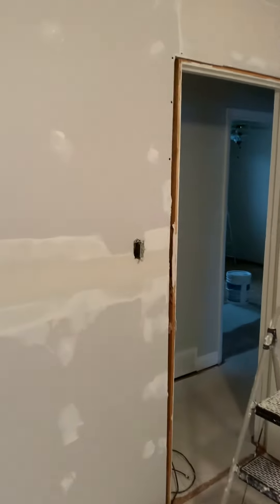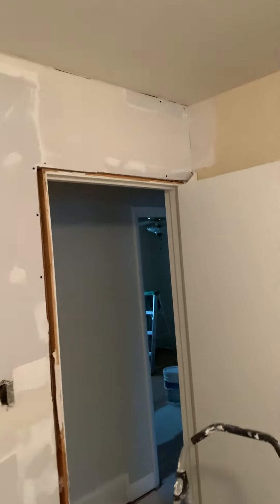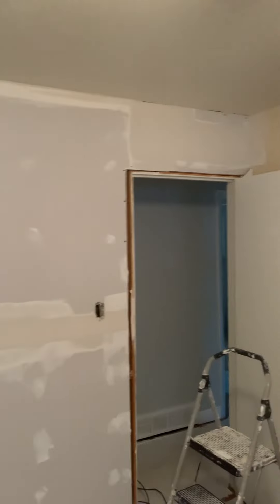Finishing your own drywall? Step four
Taping inside corners